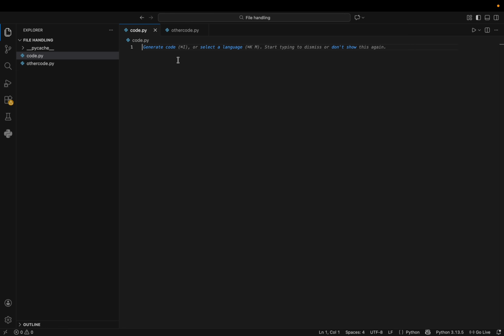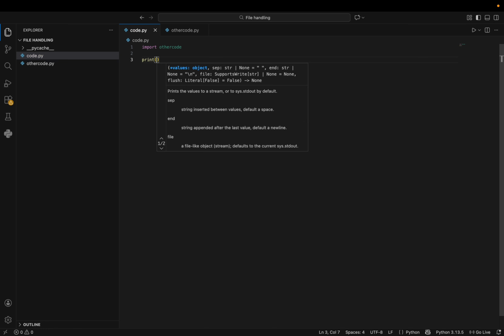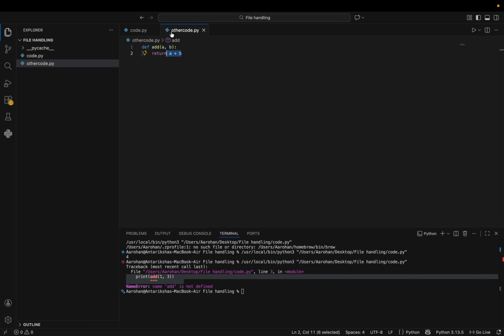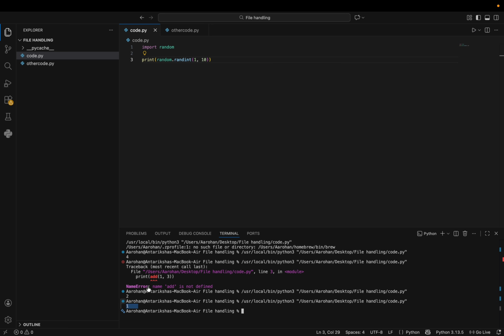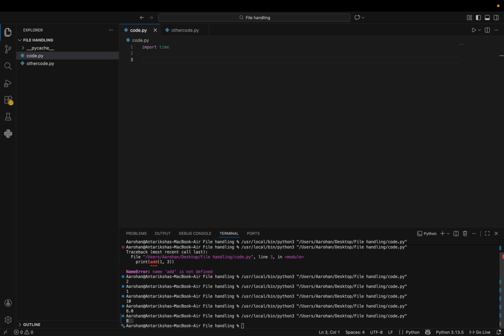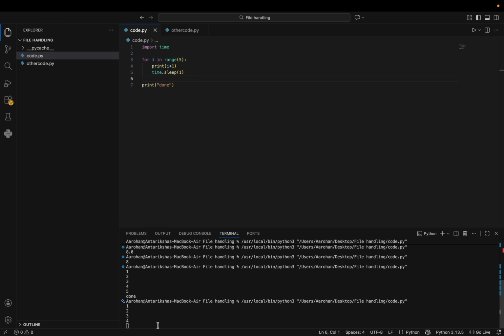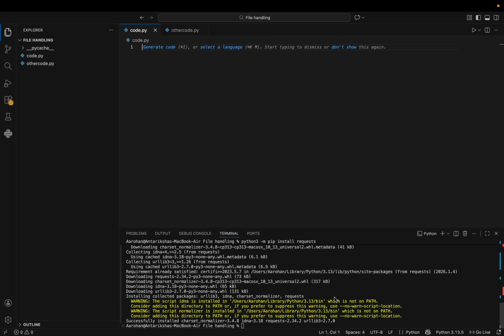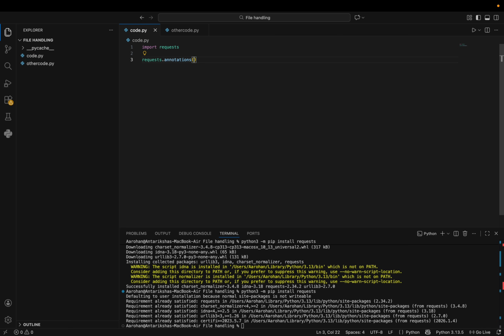Python Crash Course | Beginner Friendly Tutorial | Video 10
Video 10/10